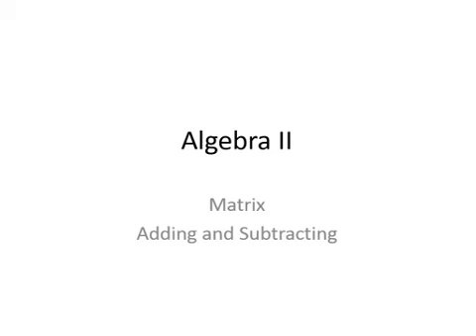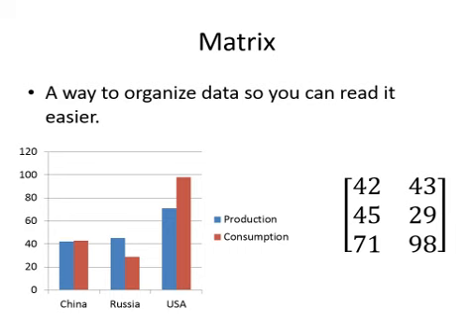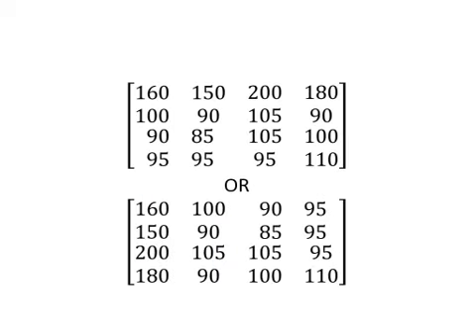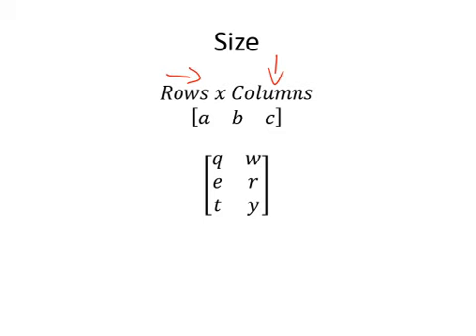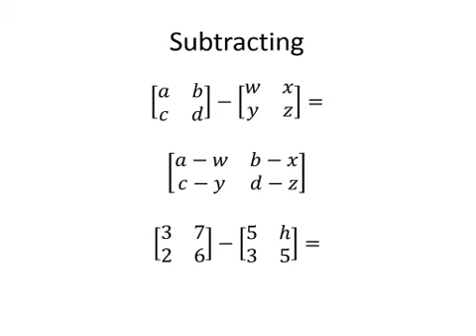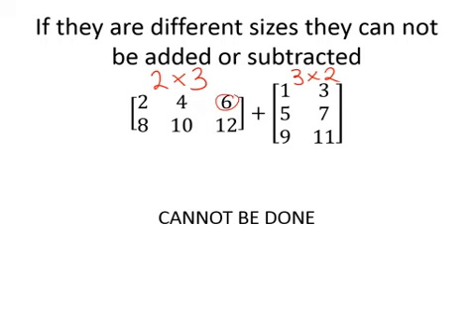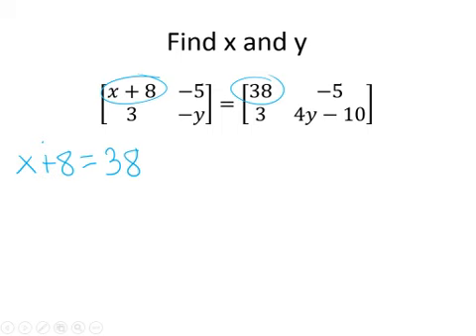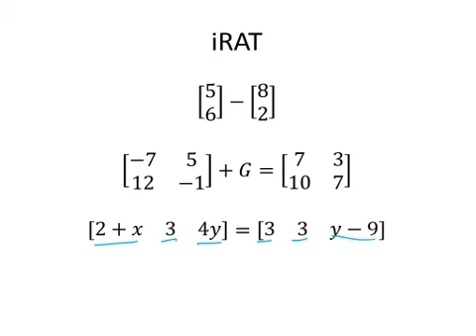Adding and Subtracting Matrices